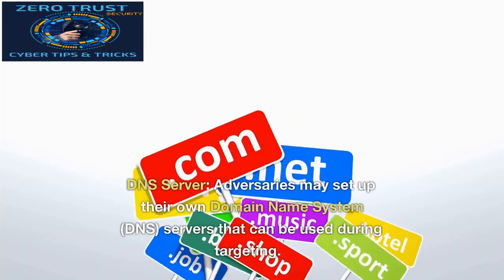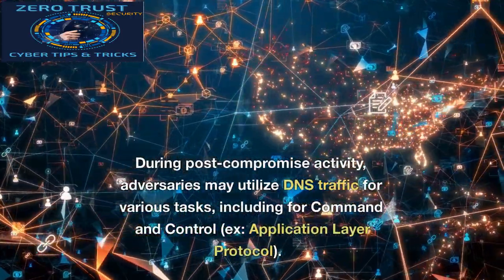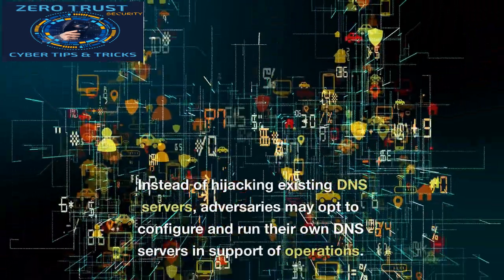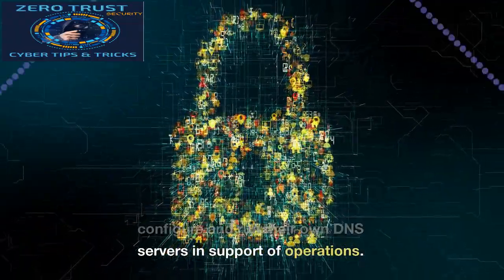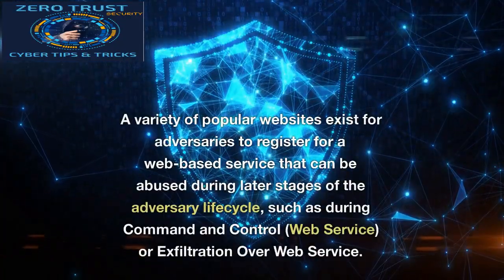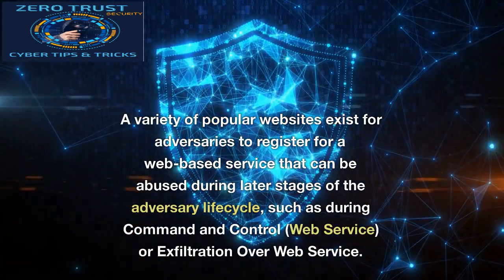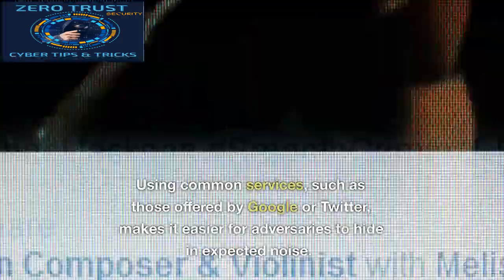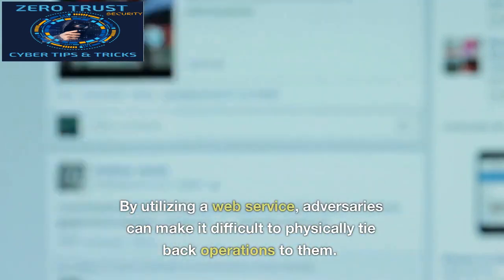Mitre ATT&CK Tactics, Techniques and Mitigations Series: Part 2 Resource Development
Hello and welcome to Zero Trust Cyber Tips and Tricks. In today's video we will be talking about Mitre ATT&CK Tactics and Techniques. If you're in the cybersecurity field, you may have heard of this framework, but what exactly is it and how can it be used to improve your organization's security? In this video series, we'll give you an overview of what Mitre ATT&CK is and take a closer look at the tactics and techniques used by attackers.

Introduction to Mitre ATTACK.

MITRE ATT&CK® is a globally-accessible knowledge base of adversary tactics and techniques based on real-world observations. The ATT&CK knowledge base is used as a foundation for the development of specific threat models and methodologies in the private sector, in government, and in the cybersecurity product and service community.

Mitre ATT&CK, short for Adversarial Tactics, Techniques, and Common Knowledge, is a framework that provides a comprehensive understanding of the methods and tactics used by cyber attackers. The framework is organized into a matrix that includes different tactics on the vertical axis, such as Initial Access, Execution, and Persistence.